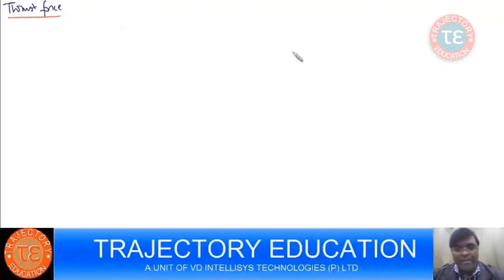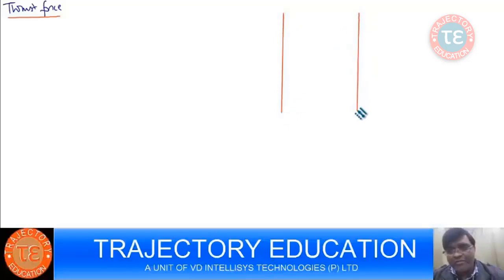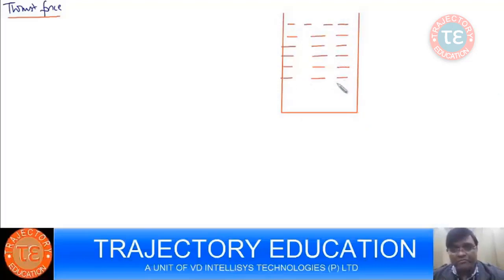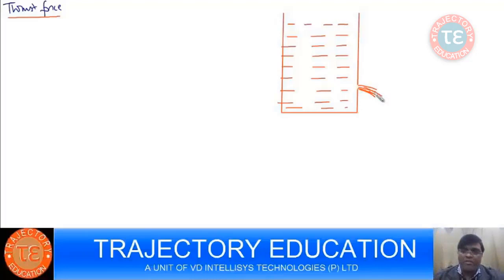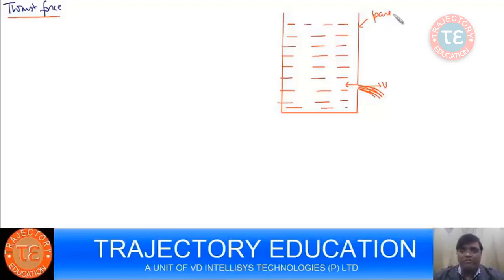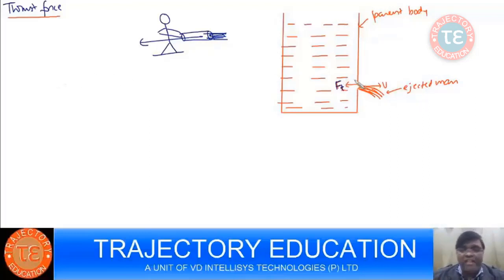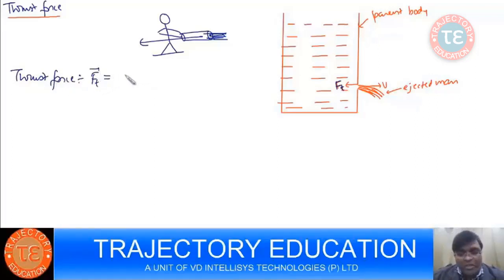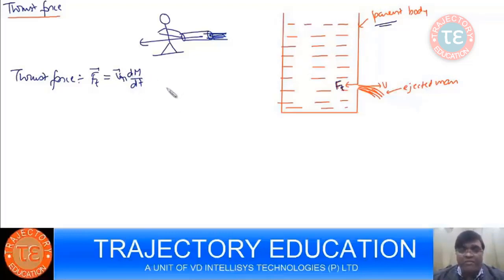THRUST FORCE IN FLUID SYSTEMS